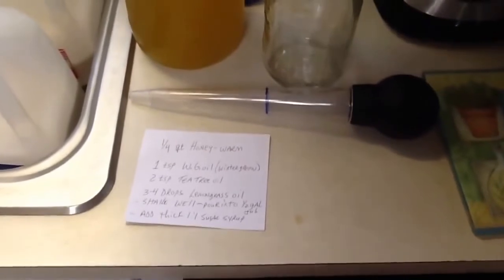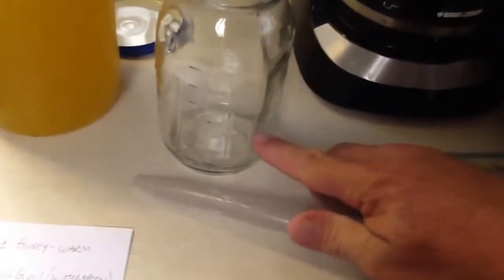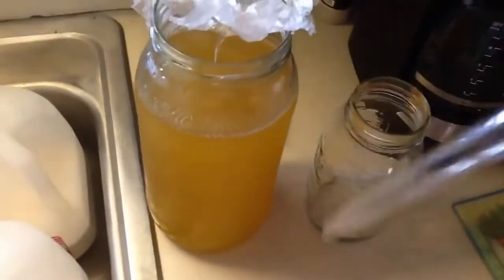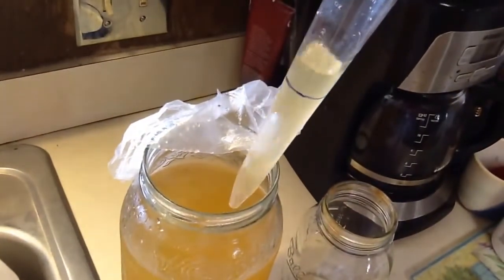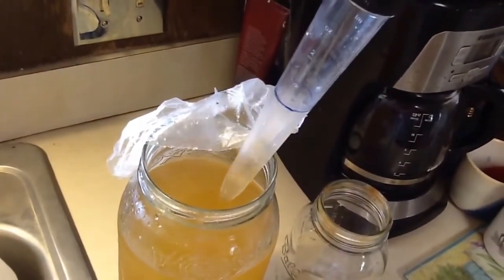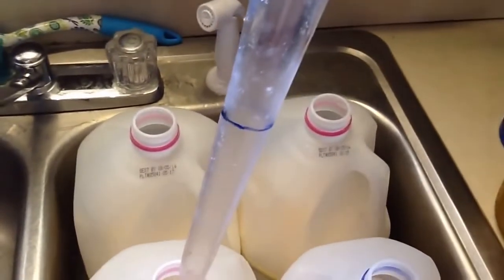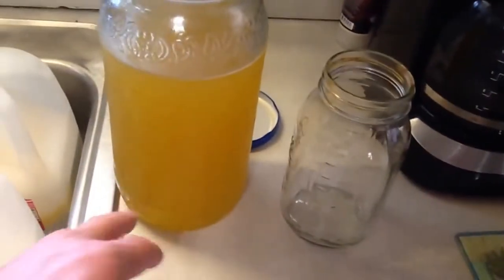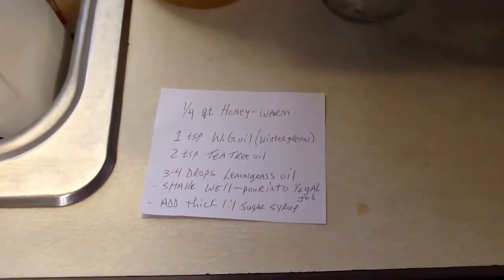Wintergreen/Tea Tree Essential Oil mix for Honey Bees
This Essential Oil strategy helps to knock out Mites, Beetles and helps to prevent Nosema. This is a POST harvest strategy.  We'll start this in late Sept.  Giving 3 quarts, one after the other.  Then wait 1 month.  Giving then 1 quart per month, until early March.  Colonies are lively and robust.  Very nice! This is the BASE MIX, dipping 2 tsp out to add to 1 qt of sugar water for large colonies.  Small colonies get 1 tsp per 1 qt.

Thanks, Ken